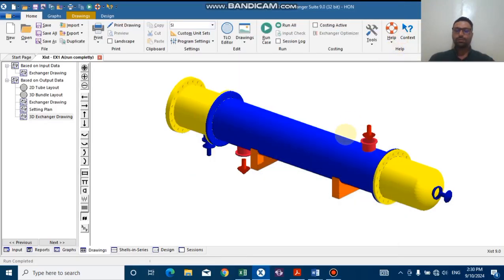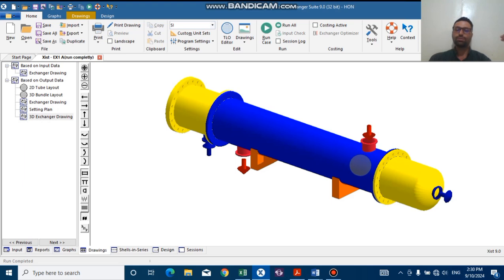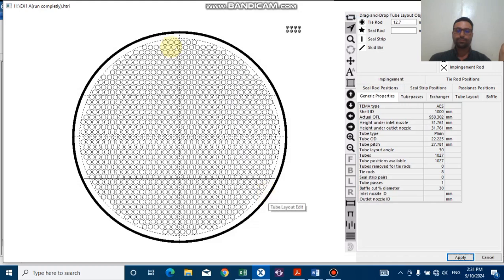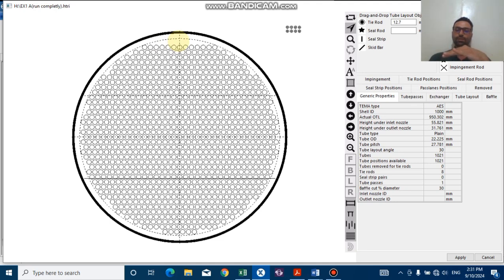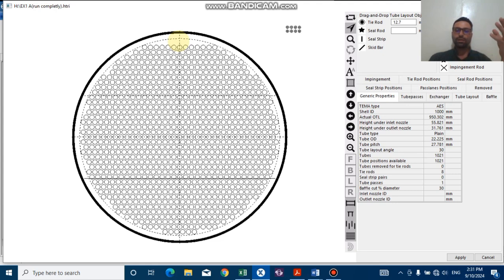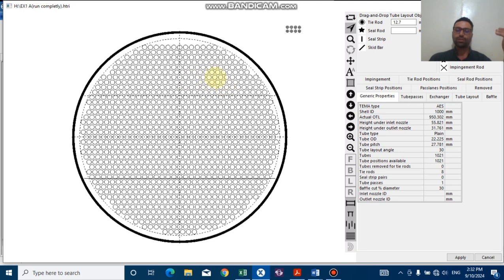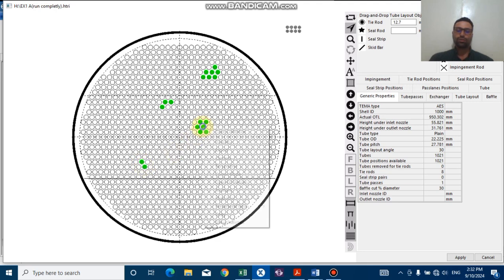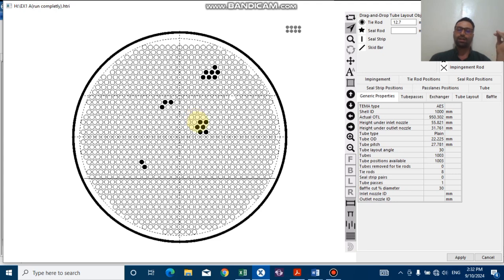TLO in HTRI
Sometime you may need to modify tube layout configuration by yourself in HTRI.
In this short video you will learn how to do that
 Do you want to study effect of pluging tubes on an existing exchanger so as to deal with specific design ? watch this video and enjoy